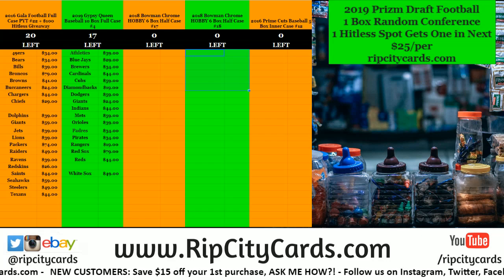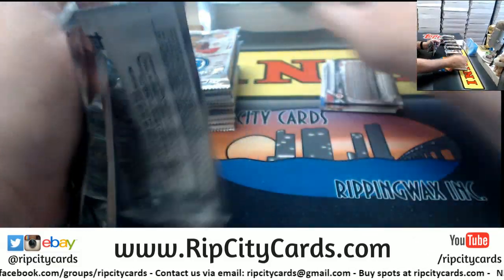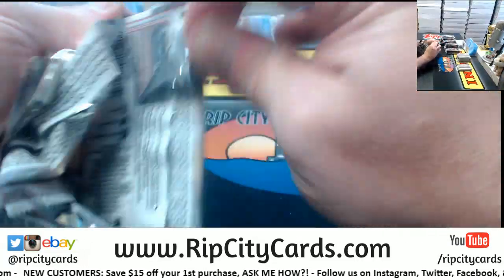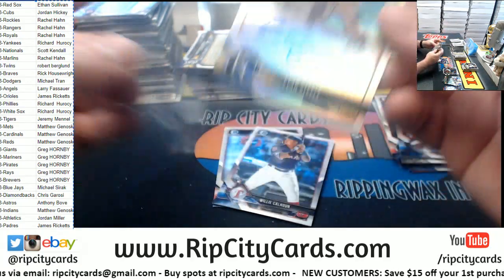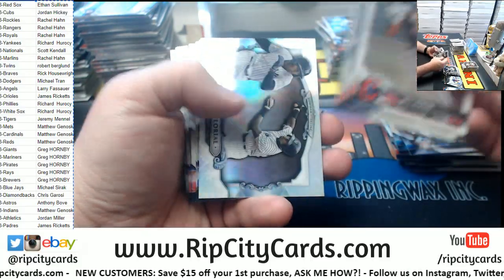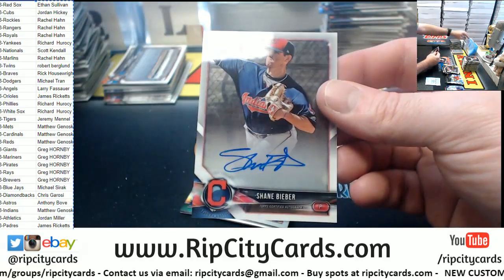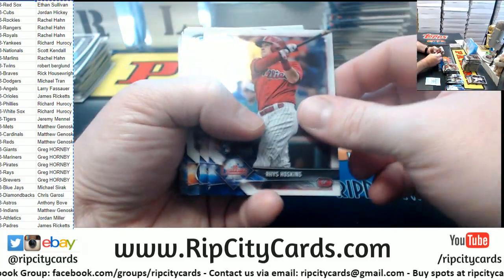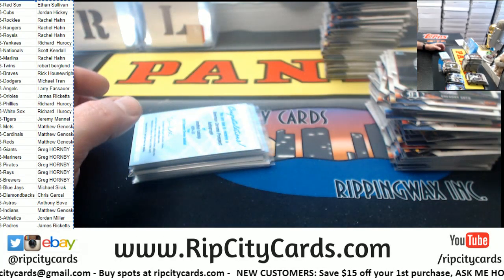2018 Bowman Chrome Baseball 6 Box #18 RCC